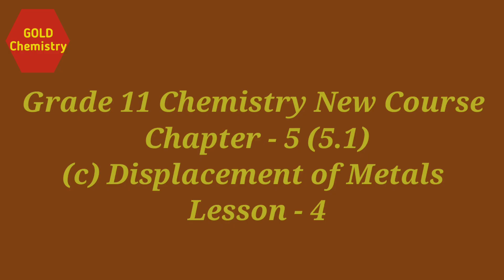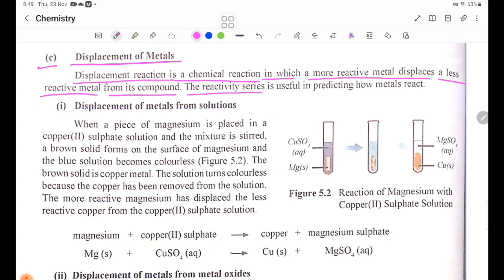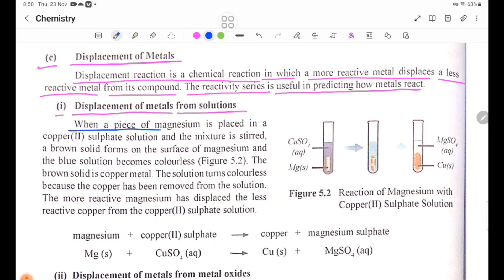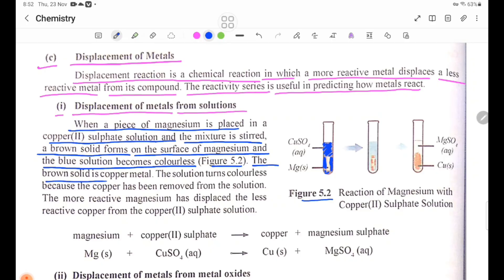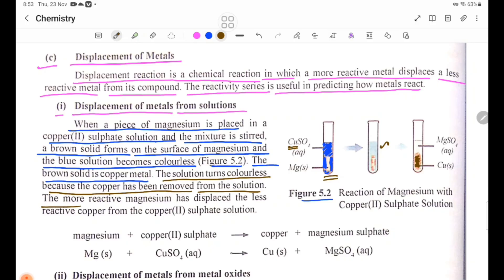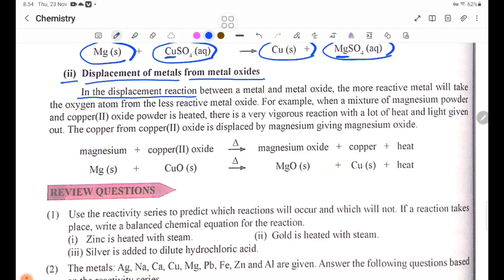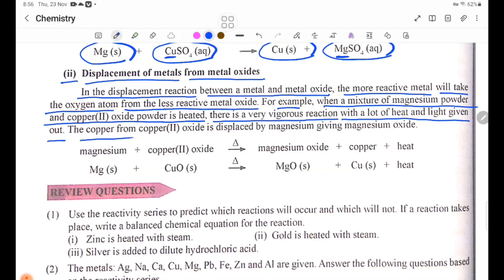Chemistry grade 11 chapter 5 displacement rof metals